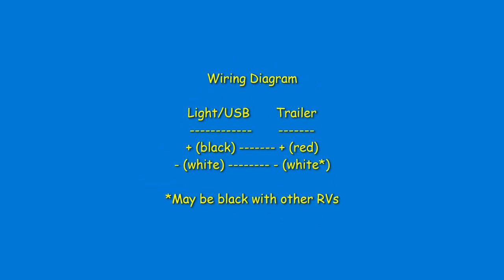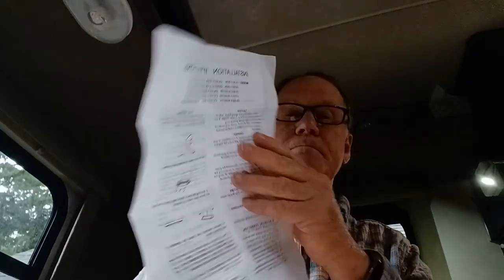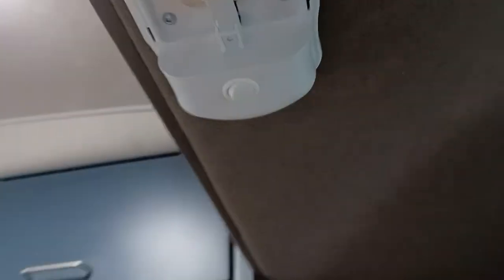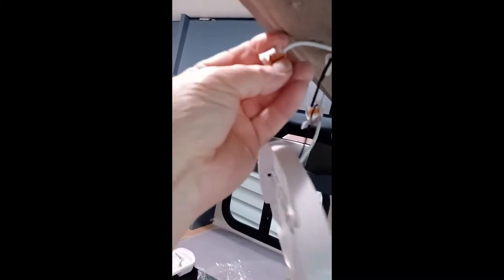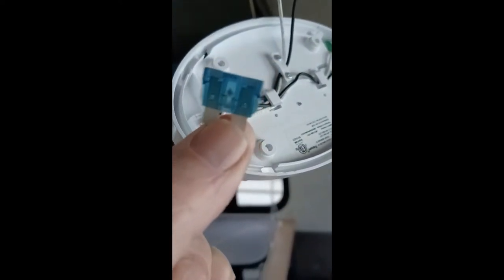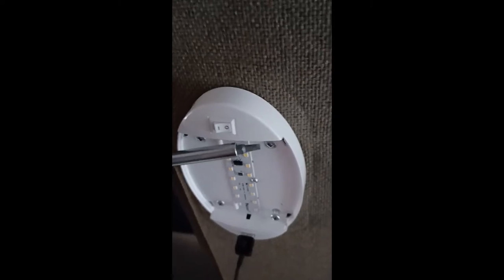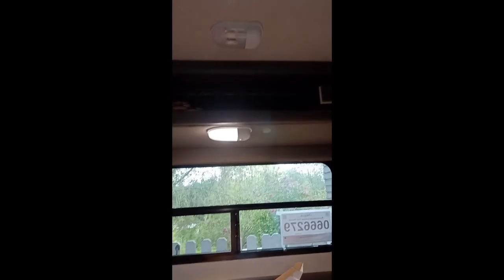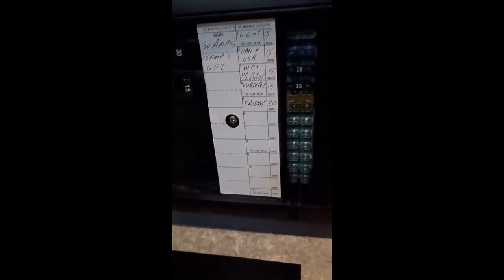USB port LED light upgrade in the Armadillo Backpack trailer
How to upgrade a light with a new light that also has a USB port you can use for charging your devices. This is for an Armadillo Backpack travel trailer, but the same concept can work for any RV.

Products mentioned and links
- Armadillo Backpack Travel Trailer,
- Facon 12v DC Ceiling Light with High Speed USB Charger,
- Amazon link for this light,
- ATC 15 and 20 Amp automotive blade fuses. Available at auto supply
  and hardware stores
- Wago 2-lever wire connector nut. Available at electrical and hardware stores
- S-2 square bit screwdriver. Available at hardware stores